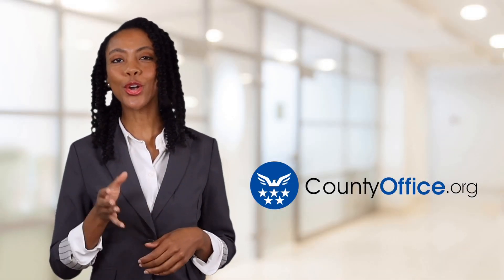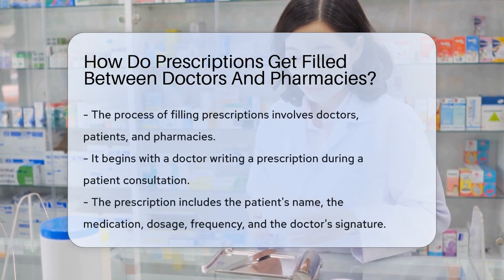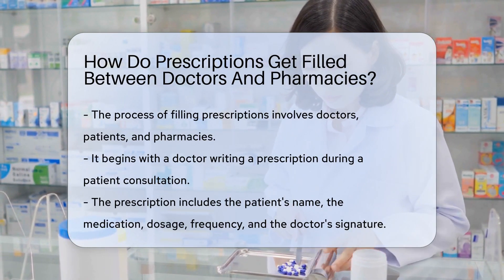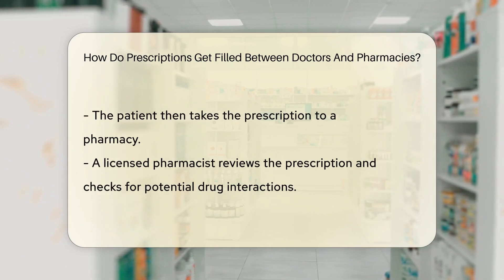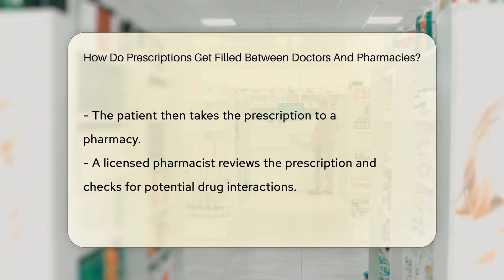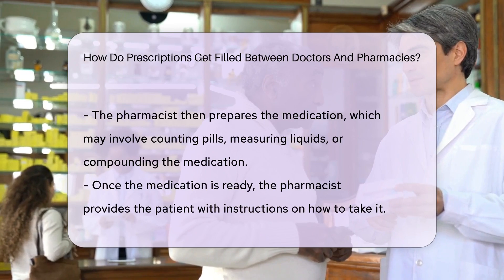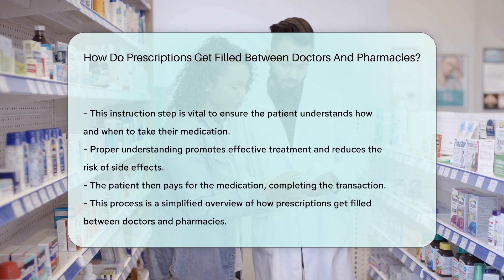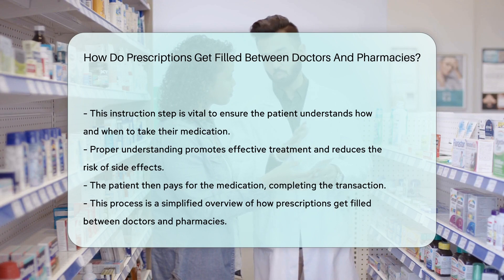How Do Prescriptions Get Filled Between Doctors And Pharmacies? - CountyOffice.org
How Do Prescriptions Get Filled Between Doctors And Pharmacies? Discover the intricate process that takes place when a prescription is filled! This video provides a simplified yet comprehensive explanation of the dance between doctors, patients, and pharmacies. We delve into the journey of a prescription from the doctor's desk to the pharmacy counter. Learn about the vital roles played by each participant and the importance of correct medication usage. This video is perfect for anyone curious about the healthcare system or those wanting to understand more about how their prescriptions are processed.